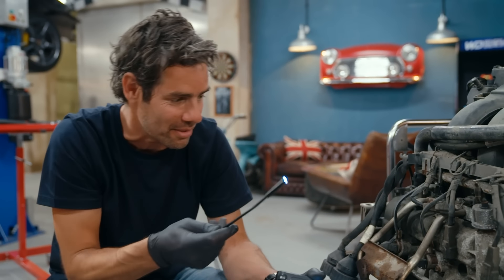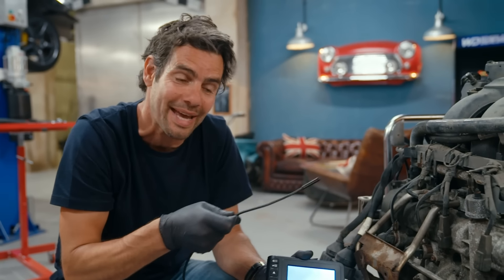Porsche 997 Carrera 2: How To Fix The Engine! | Wheeler Dealers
Mike and Elvis buy a Porsche 997 Carrera 2 that has an issue with its engine's cylinders. It is now Elvis's task to find a way to fix the issue within the budget. After the rebuild, are they still able to make a good profit from the car that belongs to the racetracks?